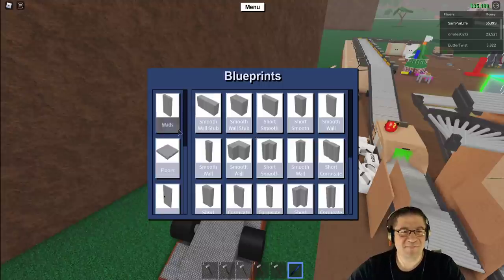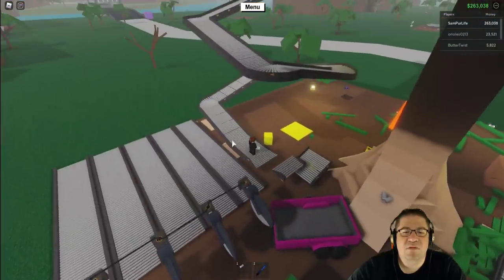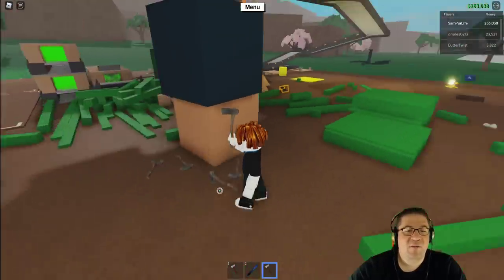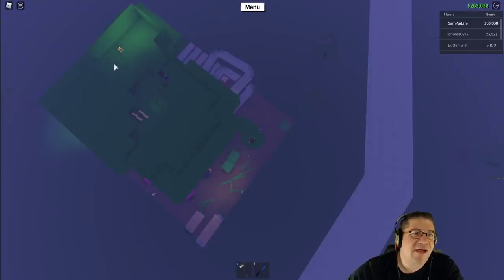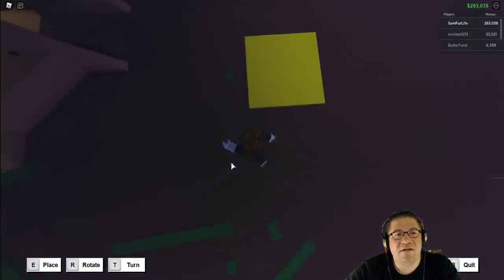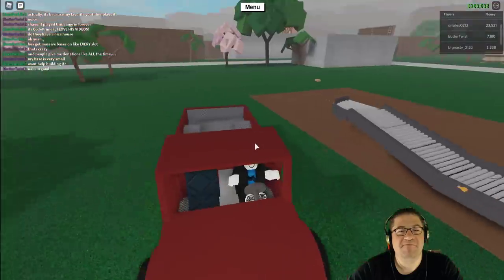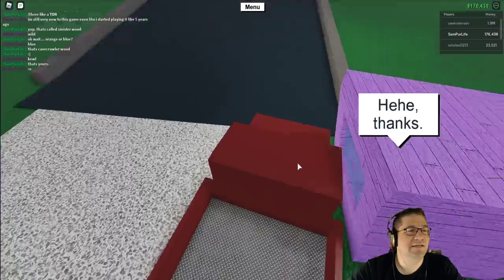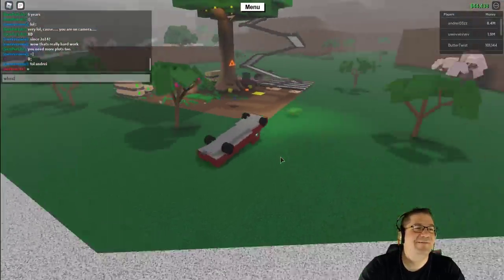Roblox - Lumber Tycoon 2 - SamPurLife is BACK. :D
In this episode of Roblox, Lumber Tycoon 2, I played on my old Sam account. AND HAD SO MUCH FUN! :D I love the fact that no one knew who I was, and I was able to help out so much. Love you all!!!